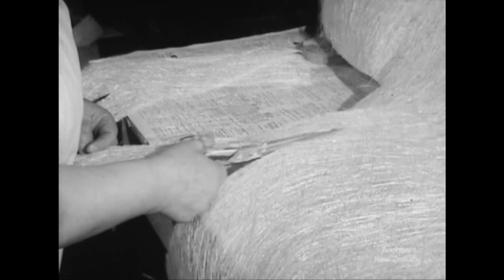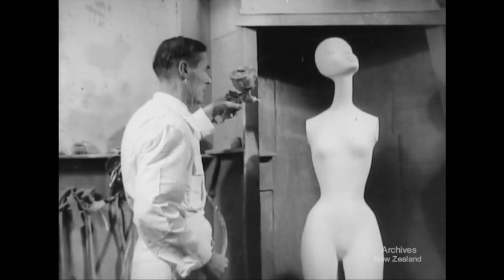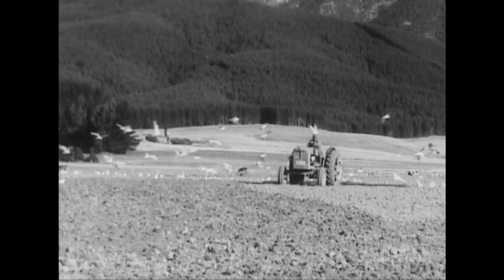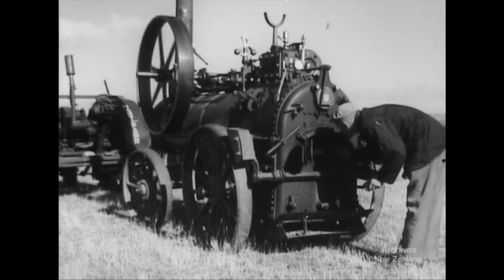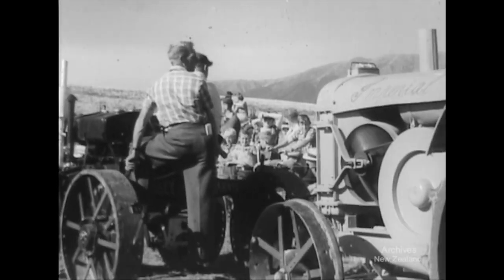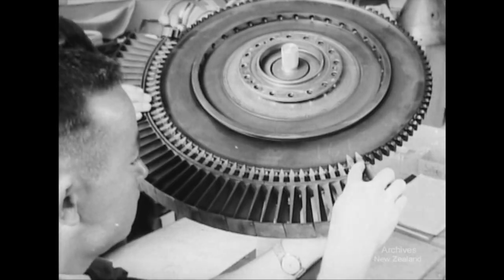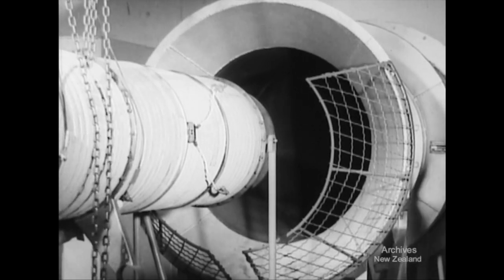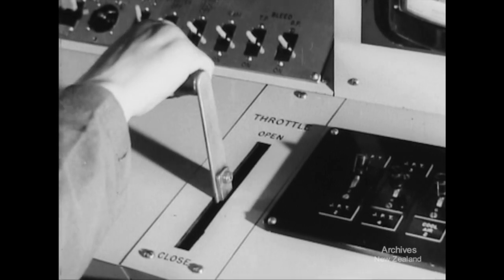Pictorial Parade no. 139 (1963)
New Zealand’s National Film Unit presents ‘Pictorial Parade no. 139' (1963)

FIBRE GLASS FASHIONS The manufacture of shop window mannequins using fibre-glass.

VINTAGE FARM MACHINERY Old-time harvesting methods are demonstrated at the West Otago Vintage Club's display of old tractors.

JET TEST Reconditioning and testing the engines of RNZAF Canberra bombers.

Some material contained in this film may be copyrighted to a third party. If you would like to reuse this film, please contact Archives NZ for more information.